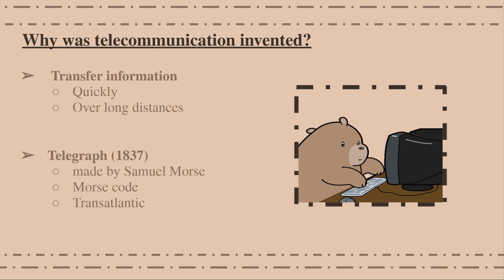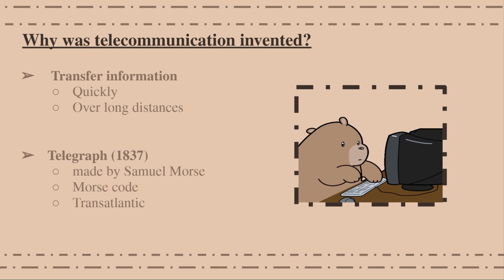Telecoms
Telecommunications project